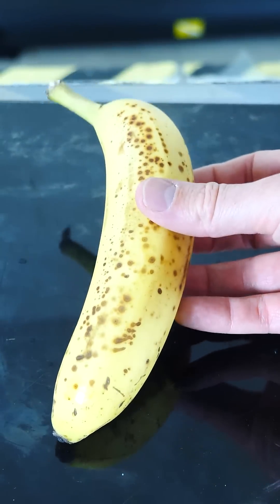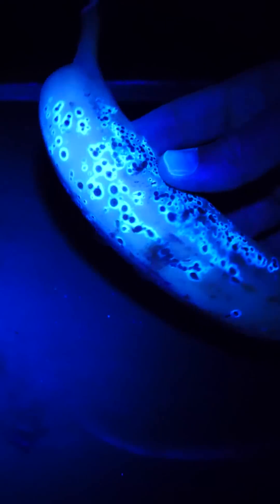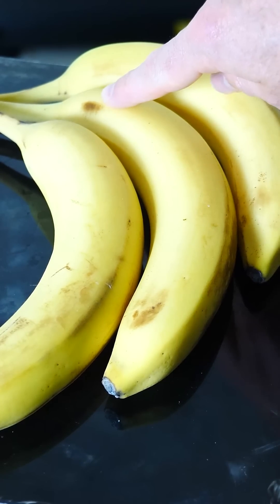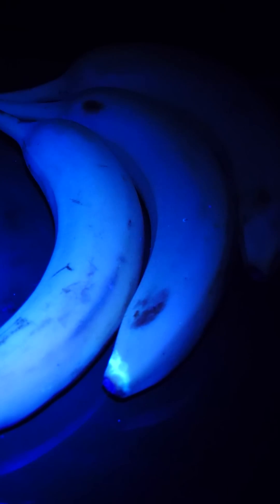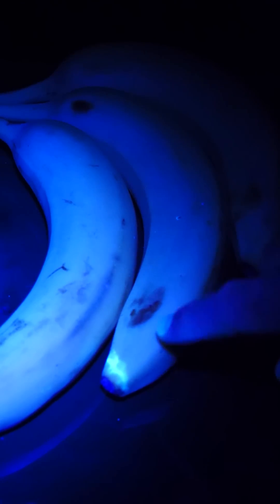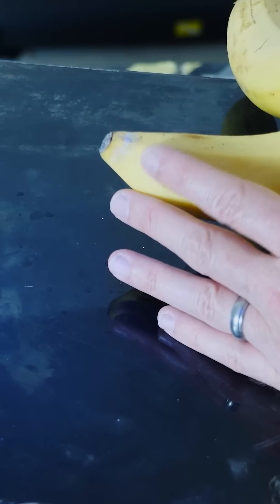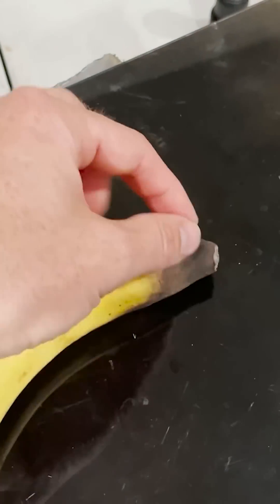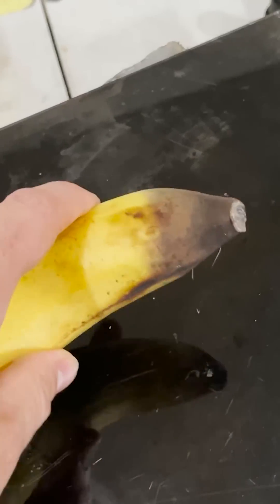Beware of Blue Bananas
I show you how to know when plants are going through a programed cell death called senescence.